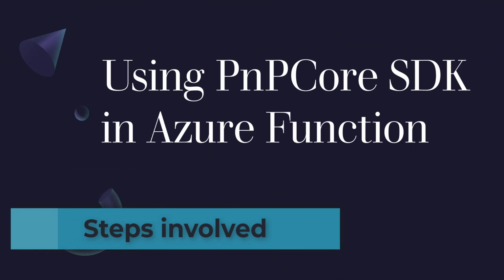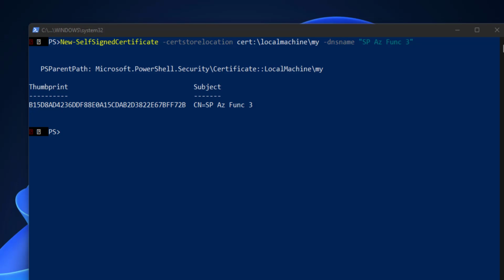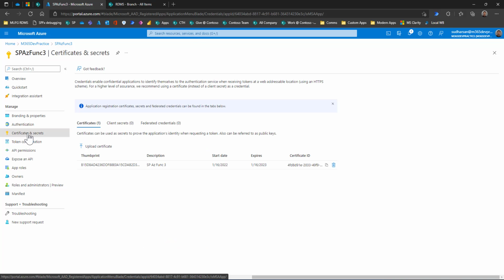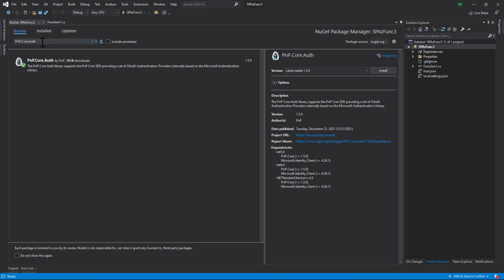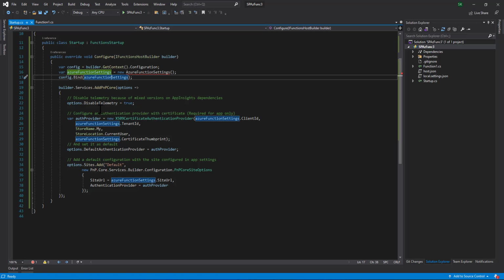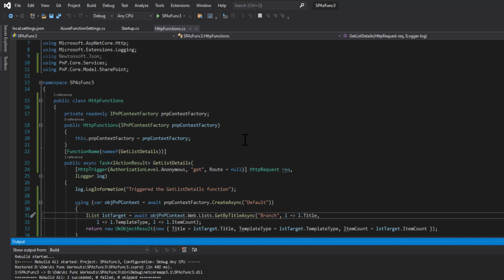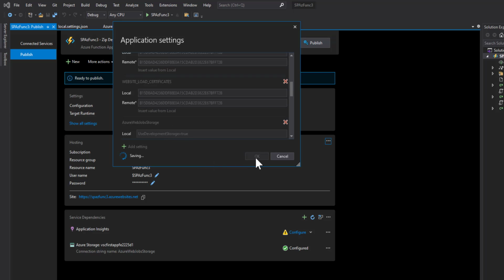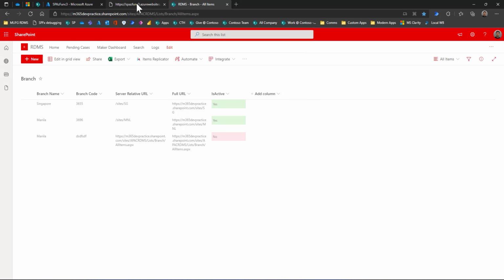Step by Step approach on how to use PnPCore SDK in Azure Function to communicate SharePoint Online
This video will walk you through step by step approach on the below items
 . Installation of VS 2019 for Azure Function
 . Installation of Azure Storage Emulator required for Azure Function local testing
 . Azure App registration with a certificate for communicating with SharePoint Online
 . Azure Function API local testing
 . Publishing steps from local to Azure Function App
 . Testing the Azure Function API

Happy Sharing...